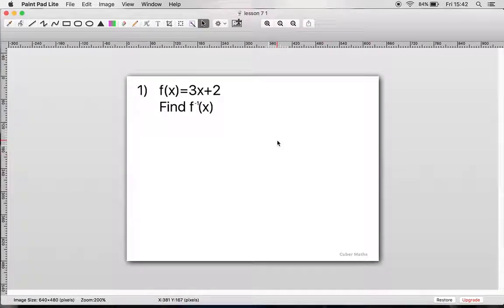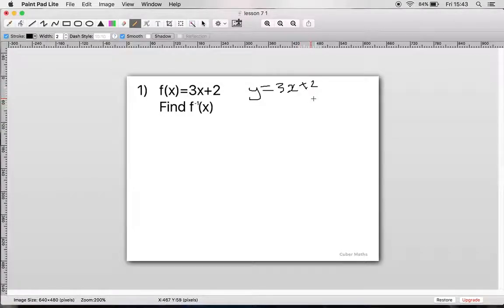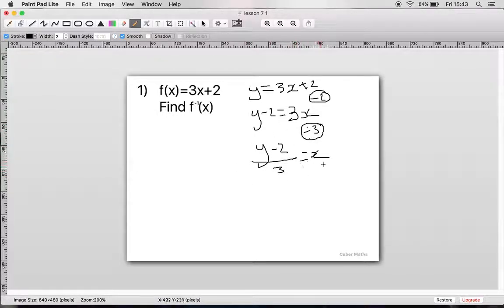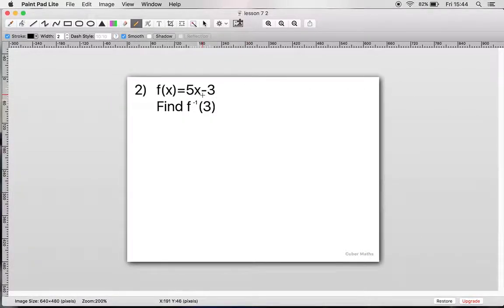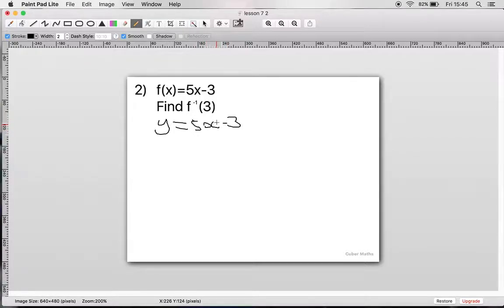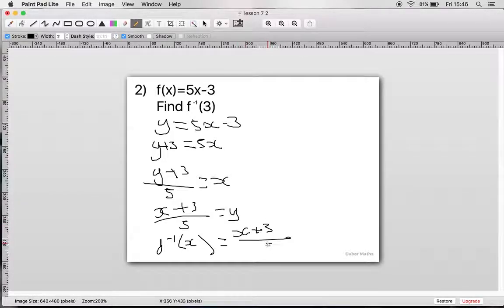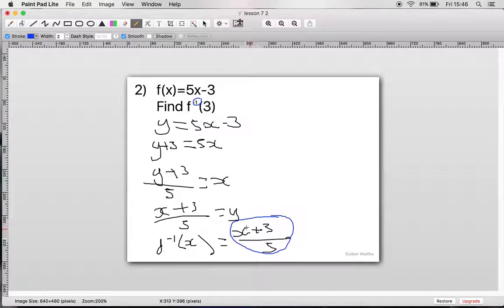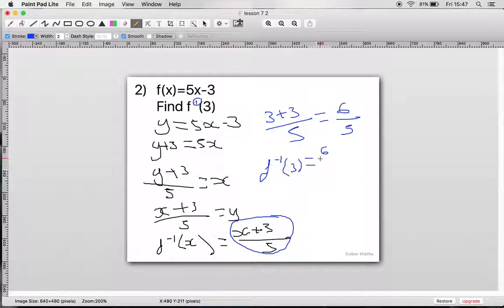How to solve inverse functions